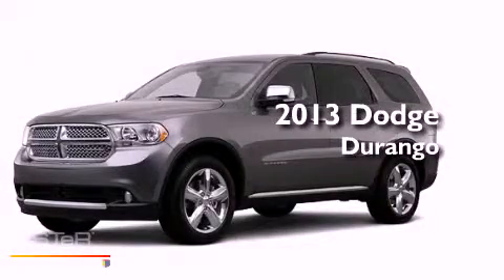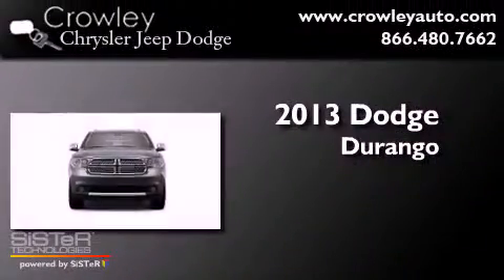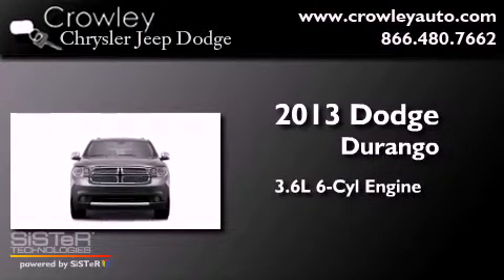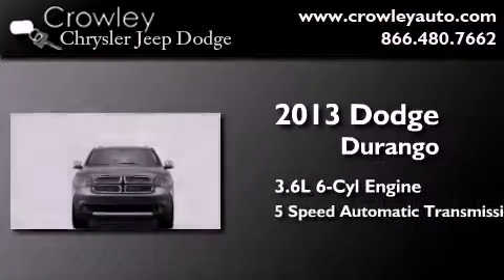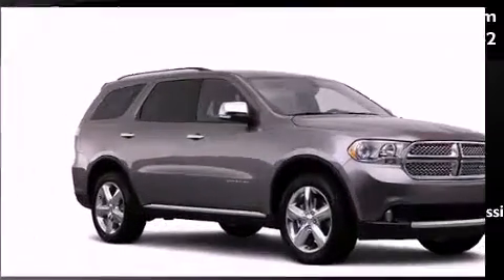2013 Dodge Durango Bristol CT 06010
Year : 2013
 Make : Dodge
 Model : Durango
 Engine : 3.6L 6 Cyl. Sequential-Port F.I.
 Trans . : 5 Speed Automatic
 Exterior : White

 2013 Dodge Durango Bristol CT